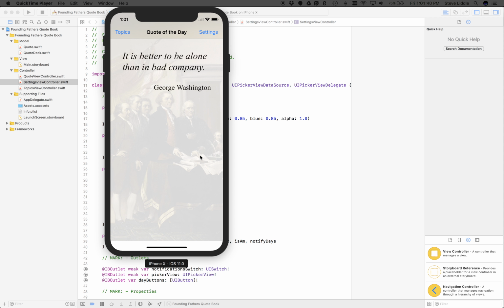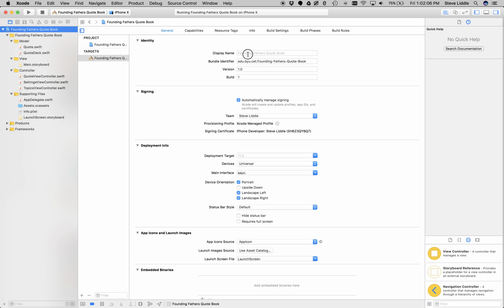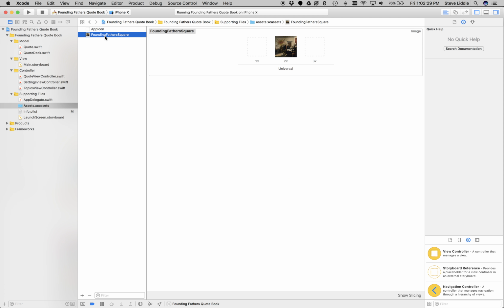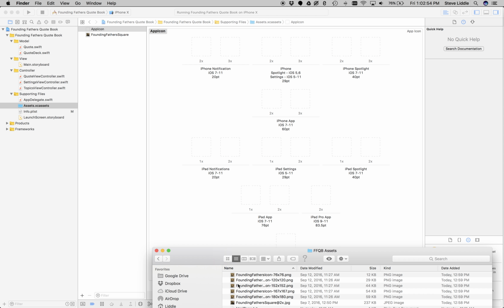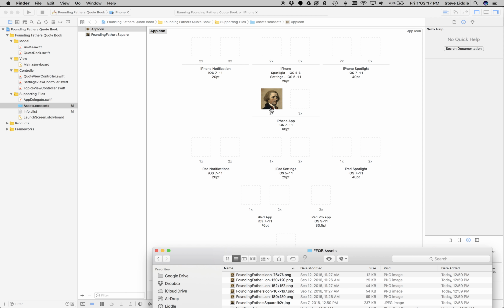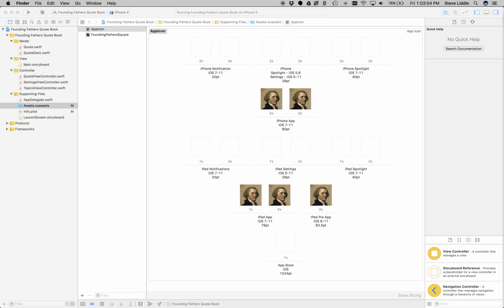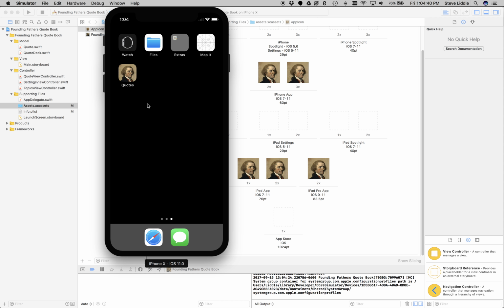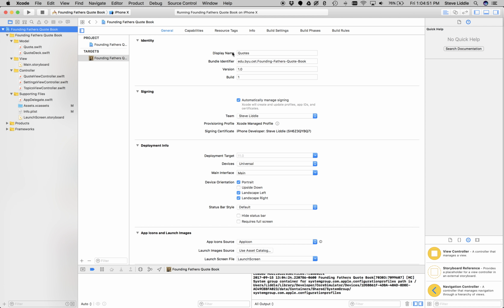Founding Fathers Part 16 App Icon and Display Name